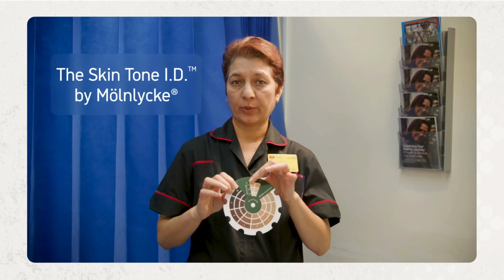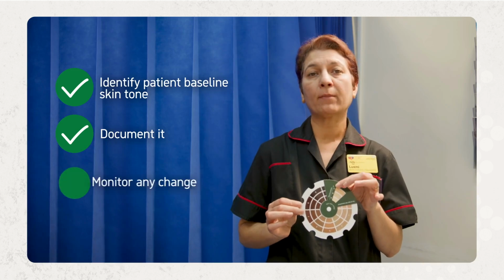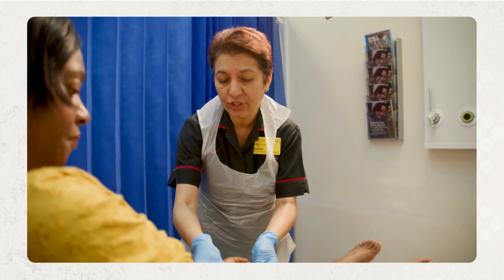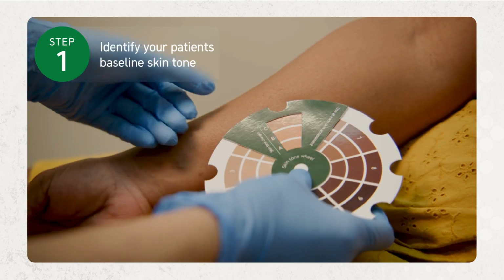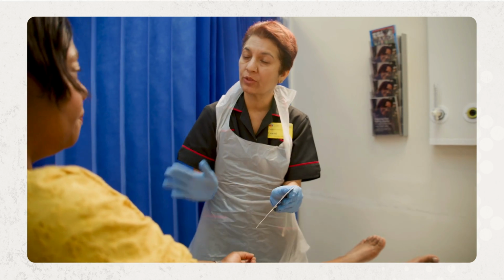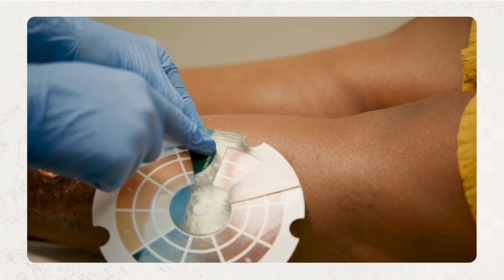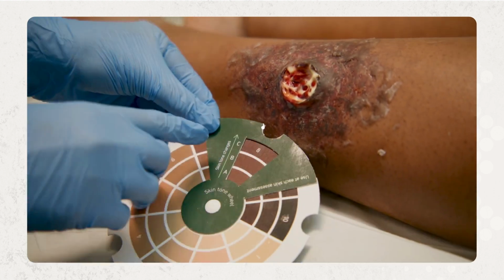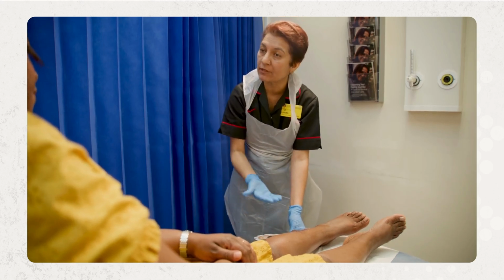How to use the Skin Tone I.D. By Mölnlycke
Learn from Luxmi Dhoonmoon how to use the Skin Tone I.D.™ tool by Mölnlycke to support accurate skin assessment. This tool helps you identify and document skin tone changes across all skin tones, for a more inclusive  wound care and early identification of skin damages.